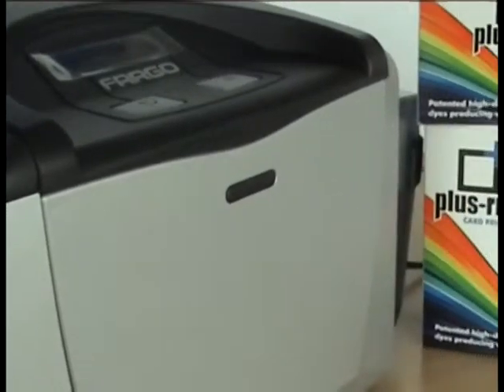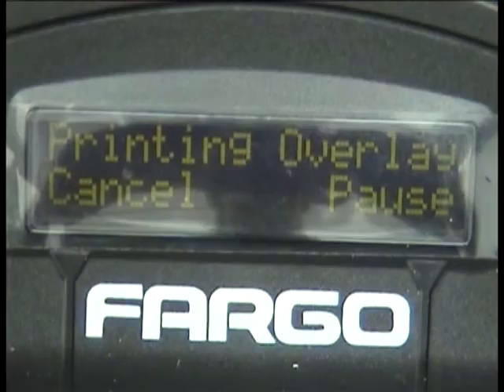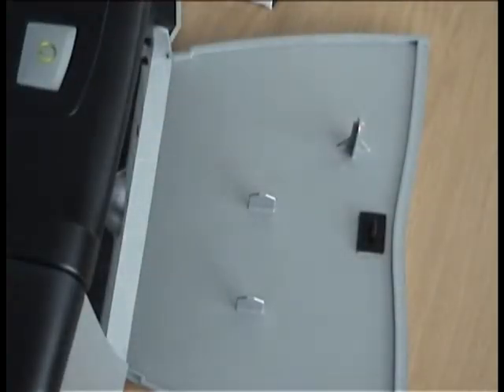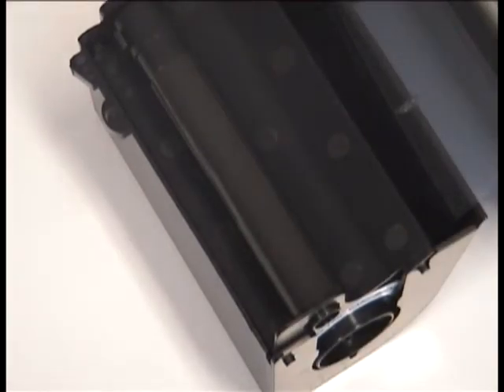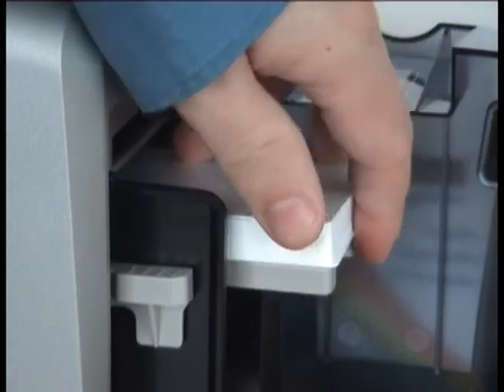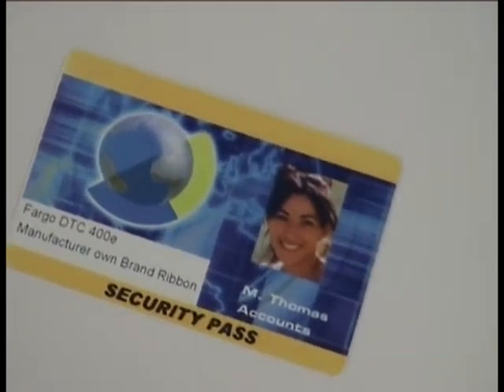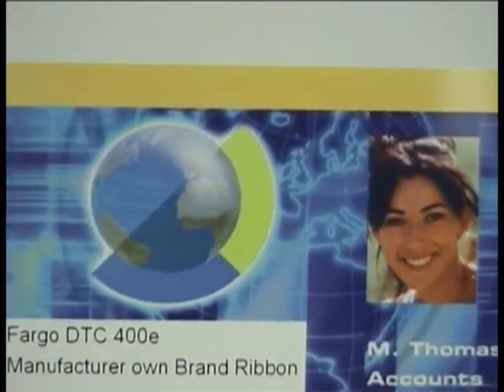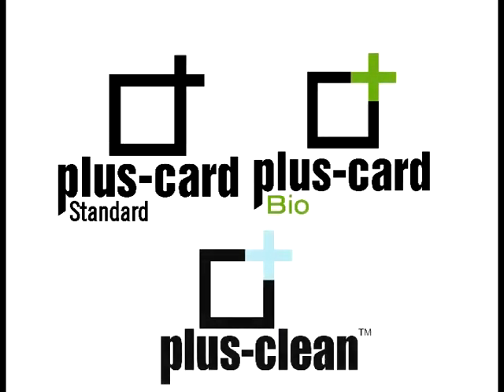Plus-Ribbon Fargo PR-442xx series YMCKO/K print quality demo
High Definition Plus-Ribbon YMCKOK/OK demo for Fargo C30 / C30e / DTC300 / DTC400/e series printers. Half the price not half the quality! Contact Eagle Technologies for further details on +44 If you want to save money and print great quality, choose Plus-Ribbon, Plus-Card & Plus-Clean consumables. Global Resellers wanted. Please note C and DTC series printers print reverse side so printed card on exit does not show what has been just been printed.